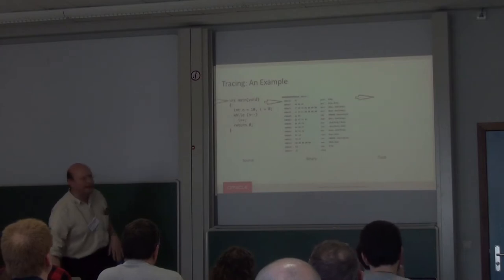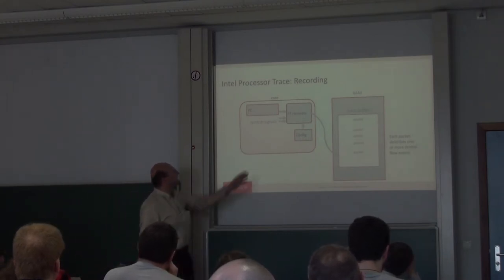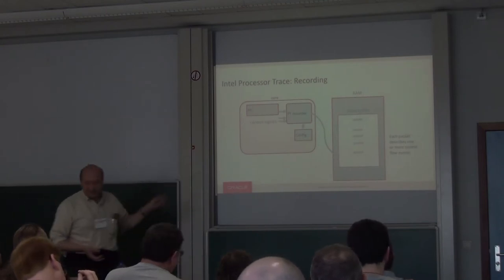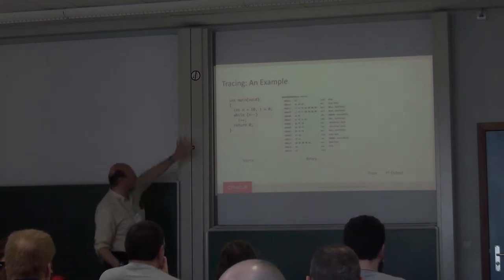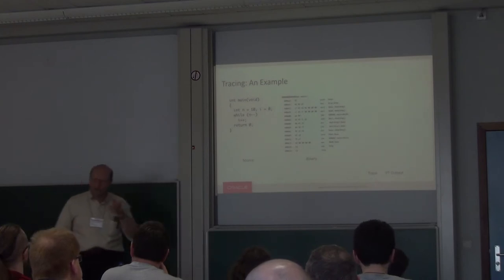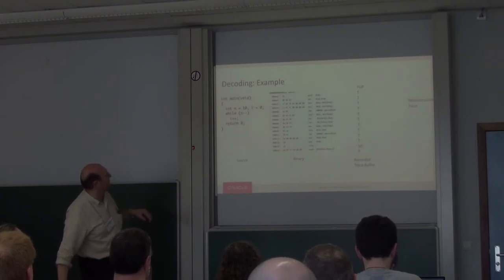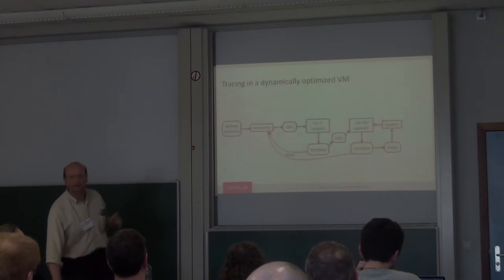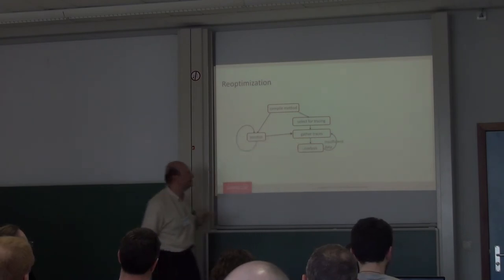MoreVMs - Processor Tracing for Virtual Machines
Mario Wolczko - Processor Tracing for Virtual Machines
Presented at MoreVMs 2017